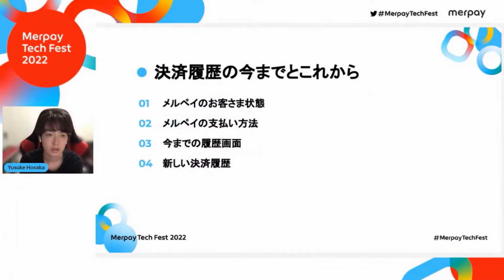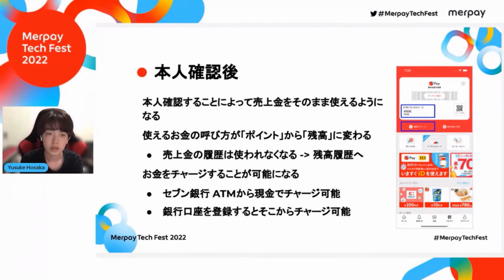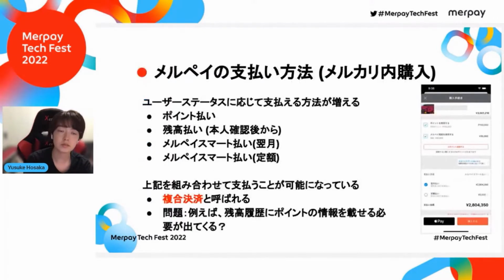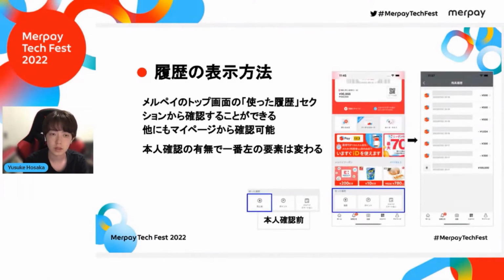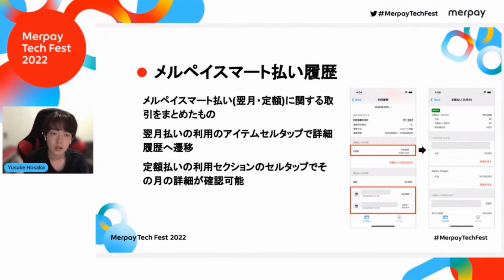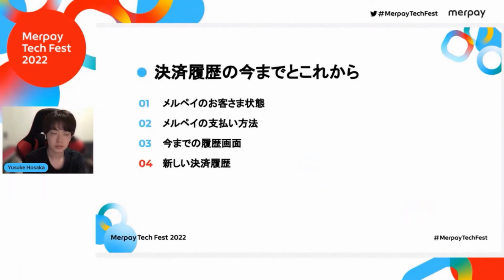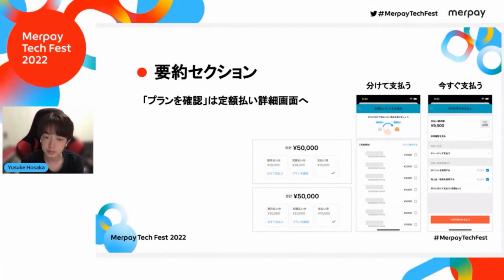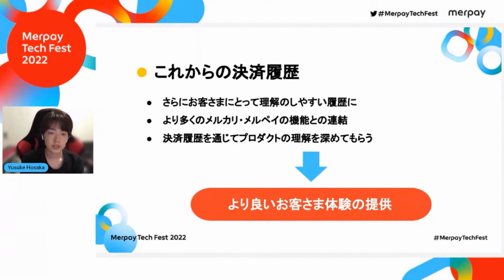[English] The Past, Present, and Future of Payment History on Merpay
Since the release of Merpay, we have created various history formats according to payment method.
However, conventional histories aren't specialized in payment and some of them aren't created as monthly history. For these reasons, it's hard for a customer to manage their payments, which result in difficulty to incorporate merpay into his/her life.
At Merpay, we have developed a new kind of payment history.
In this session, we retrace the story leading up to the creation of this new type of screen and talk about the its feature.

🎬 The Past, Present, and Future of Payment History on Merpay
🗣 Yusuke Hosaka / Product Engineering Div. iOS Team